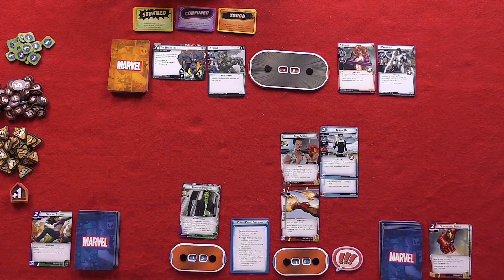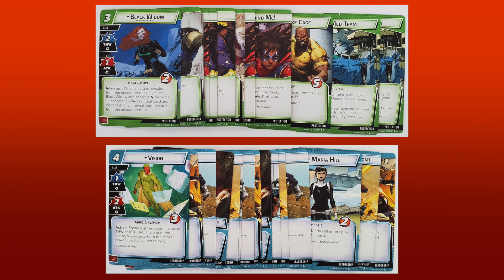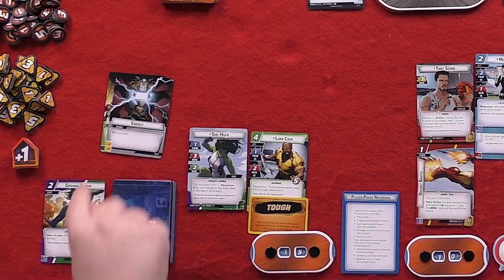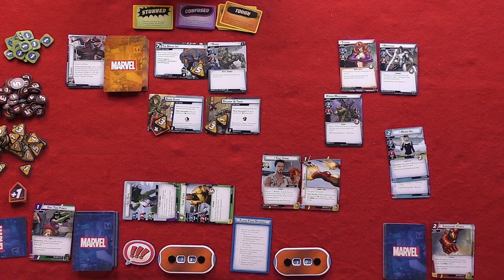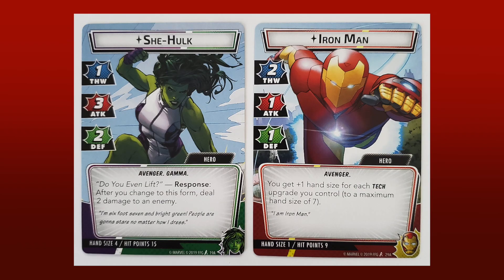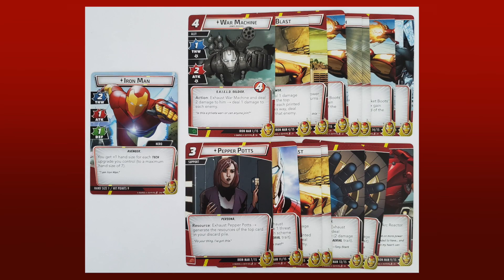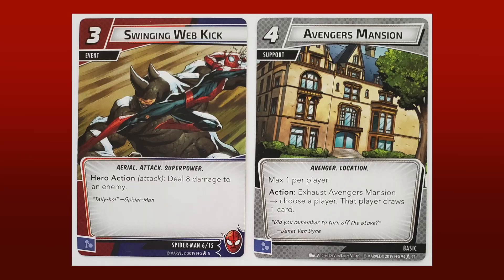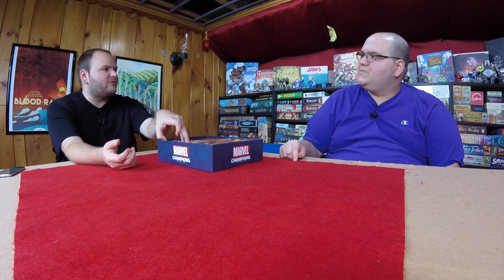Marvel Champions: The Card Game Review -- Avengers, Assemble Your Decks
In this Marvel Champions review, we take a look at this medium-weight "living" card game from Fantasy Flight Games. This game does so much right in regards to its use of theme and its immersive gameplay. But do its rules raise too many questions?

Marvel Champions: The Card Game
Designed by: Michael Boggs, Nate French & Caleb Grace
Published by: Fantasy Flight Games